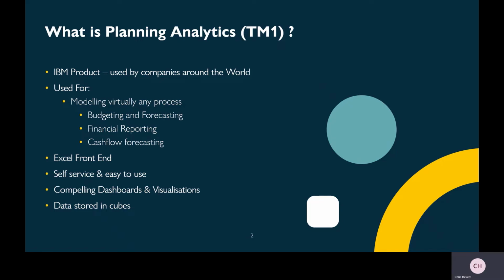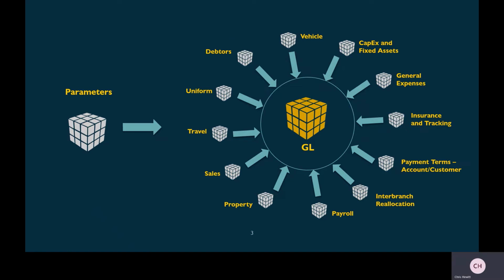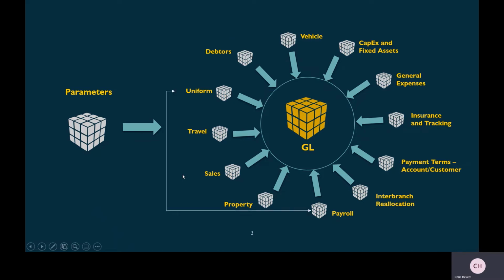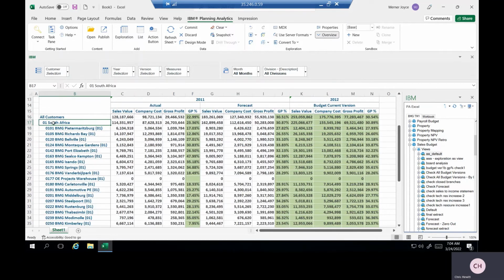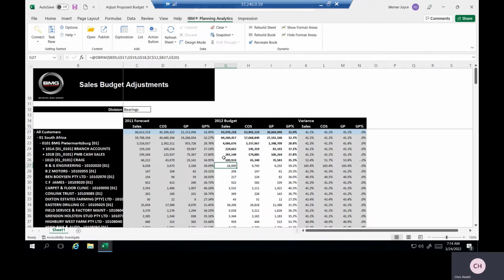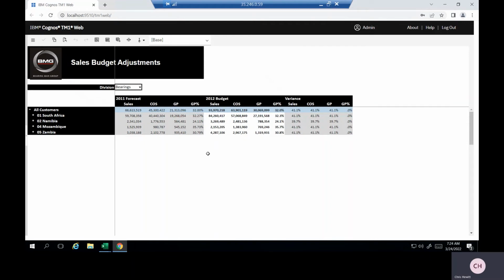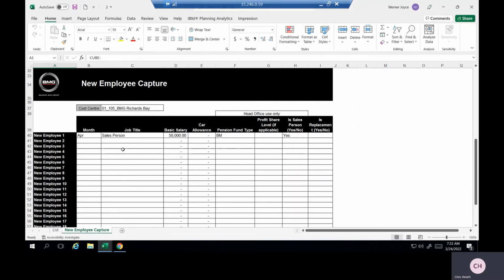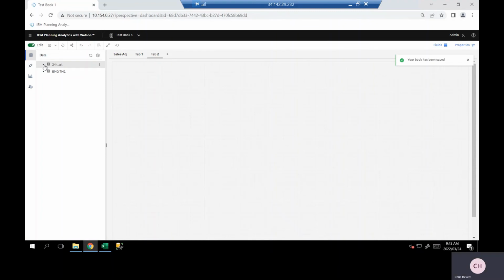Removing the Risks of Budgeting and Forecasting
This is a recording of a Live boardroom-style breakfast event.  During the event Chris discusses and shows how technology can not only remove the grunt-work from budgeting and forecasting processes, but also bring accuracy and consistency to management accounts.  Chris also demonstrates the technology in action using an actual customer example – with permission of course!  😉

Please note: Attendees were encouraged to ask questions throughout the session.  Many of the questions were asked at the end of the session during breakfast.  While some of the questions being asked cannot be heard on the audio of the video, the answers are certainly loud and clear.  😉

Hopefully the questions asked (and answered) will address any questions you might have.

If not, we’d love to hear from you.